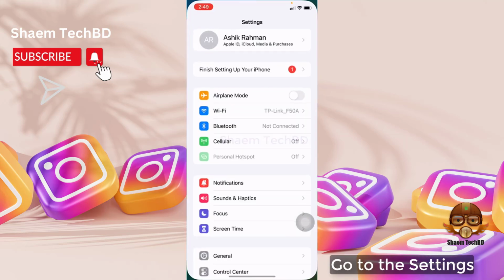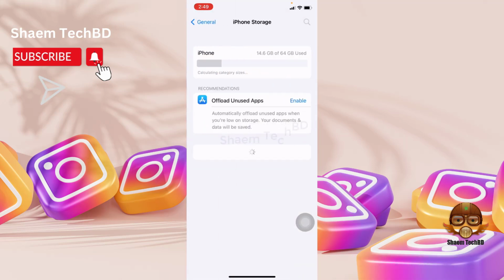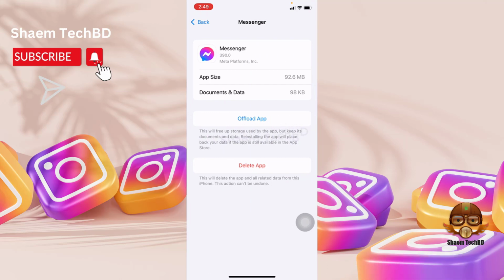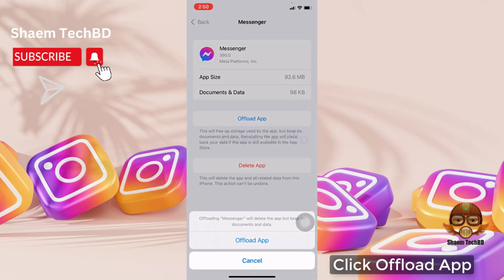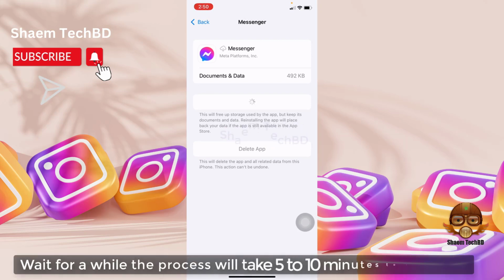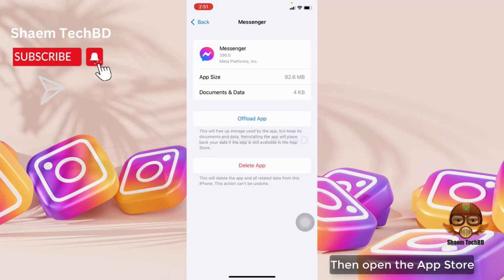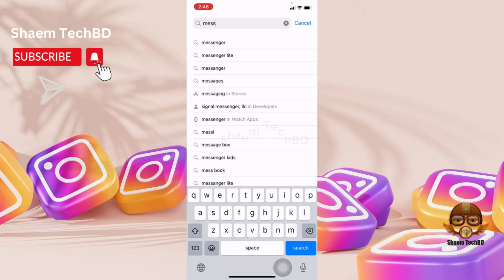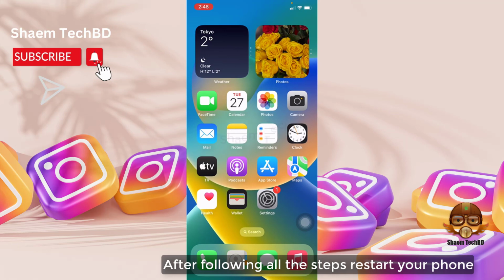How to Fix Messenger App Black Screen Issue in iPhone